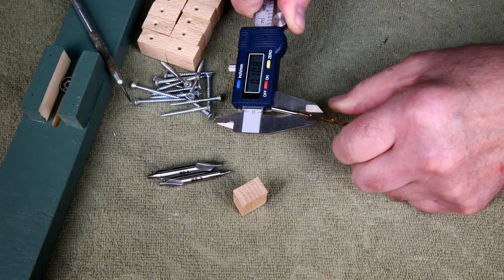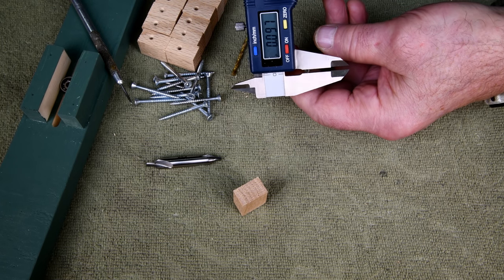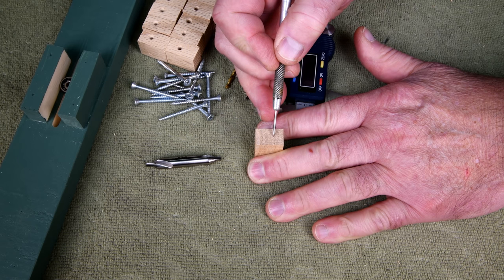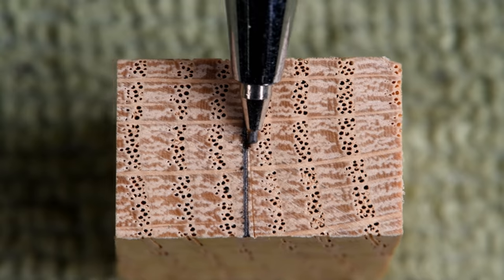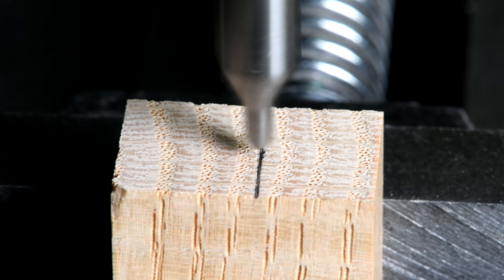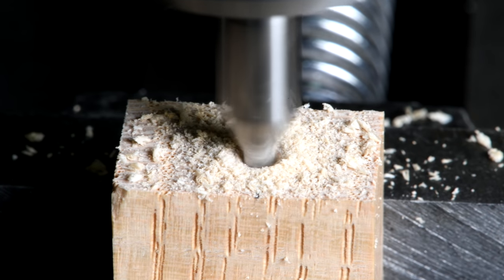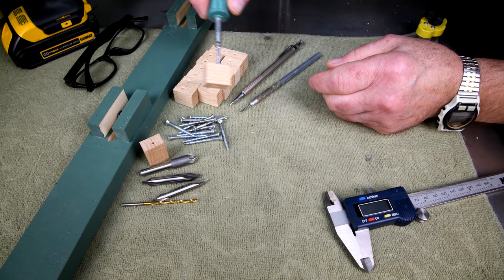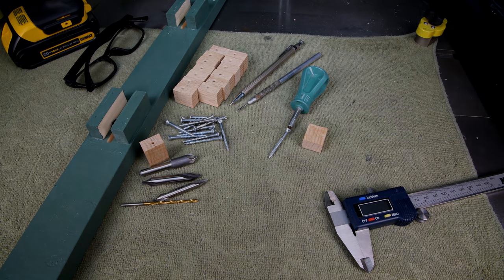The Big Clock Project - Part 63